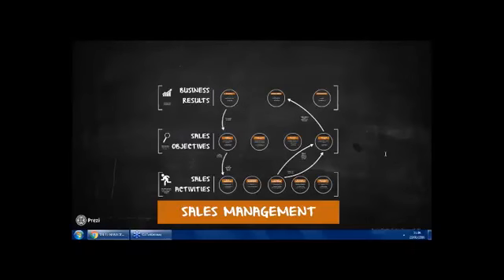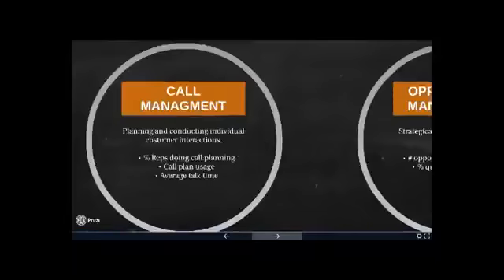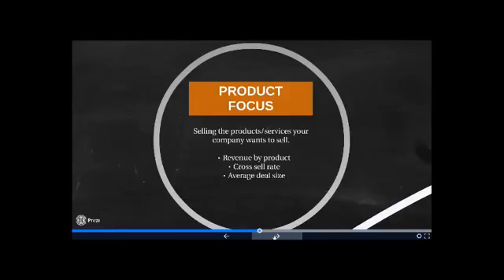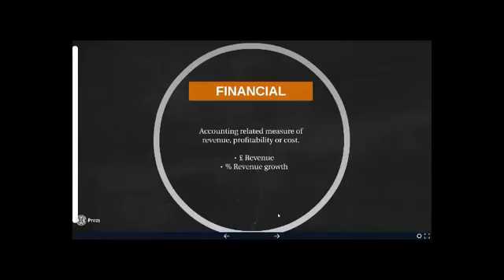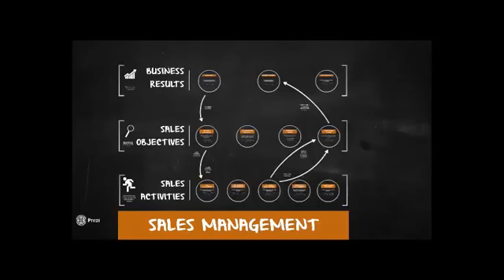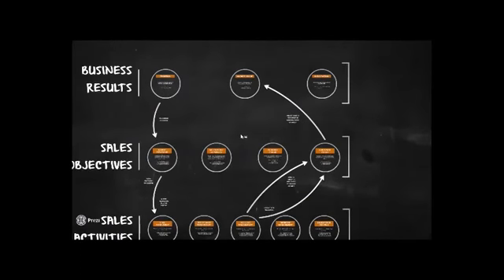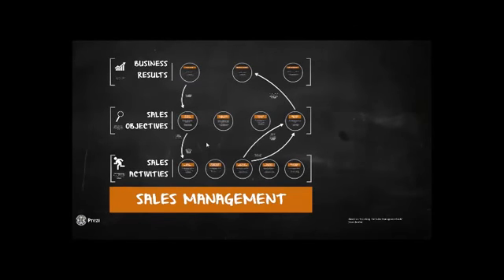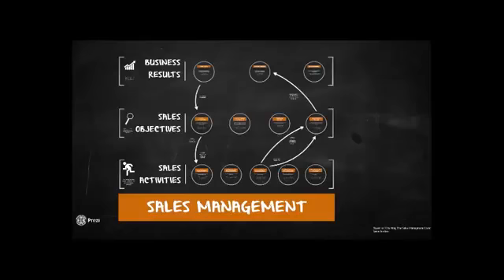Chris Knight Managing a Sales team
The Institute of Sales Management (ISM) is a not-for-profit membership organisation representing sales professionals in the UK and internationally. By supporting sales executives, managers and leaders in their careers, and by improving professional sales standards, we benefit our members, their organisations and, ultimately, the wider economy.